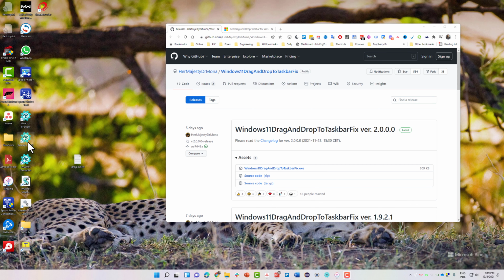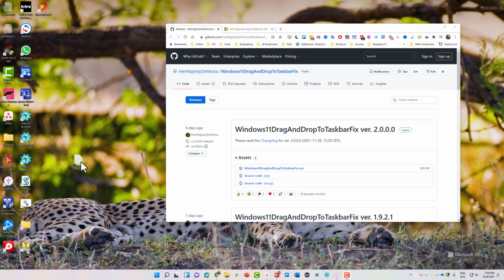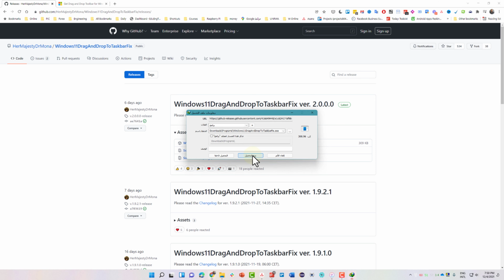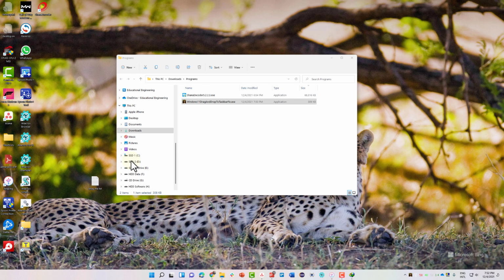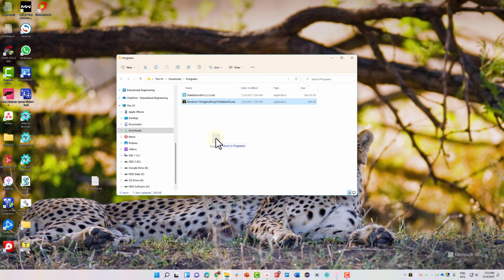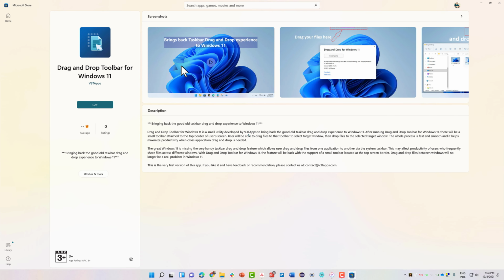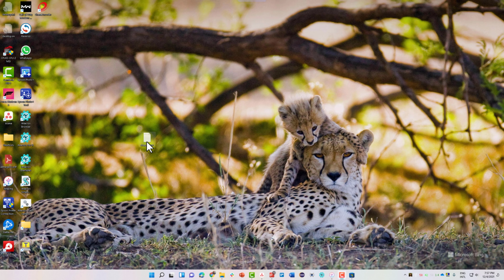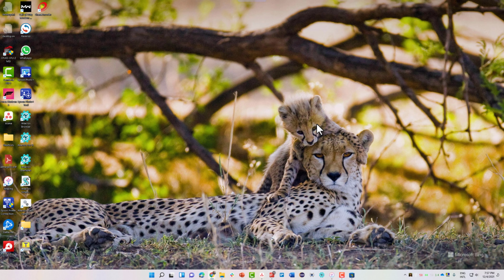How to Enable Drag And Drop To Taskbar in Windows 11 4k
Windows 10 introduced a great new feature called Drag and Drop. It allows you to easily move files from one application to another, as well as rearrange the order of apps on the taskbar. This is a very handy way to clean up your desktop and also rearrange or reorganize programs for quicker access to them.